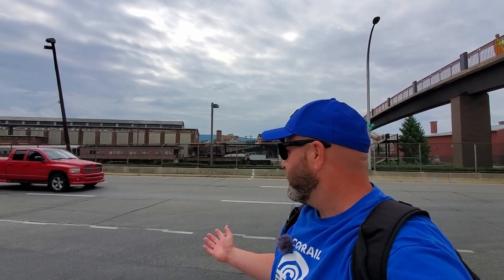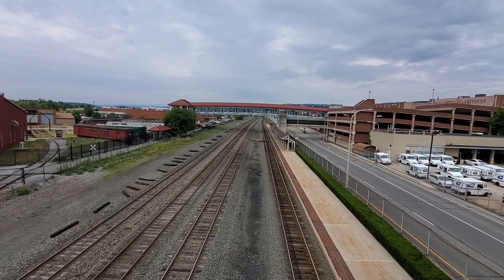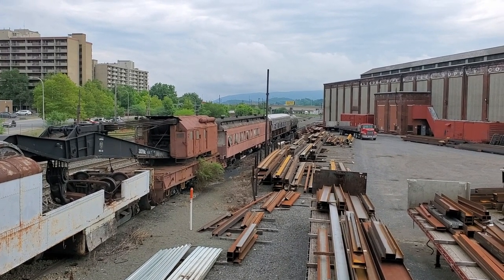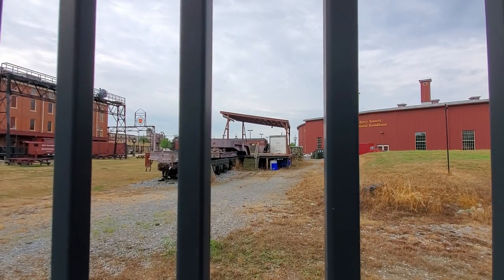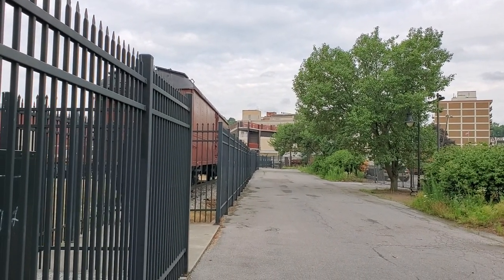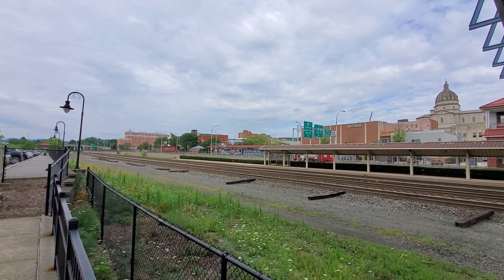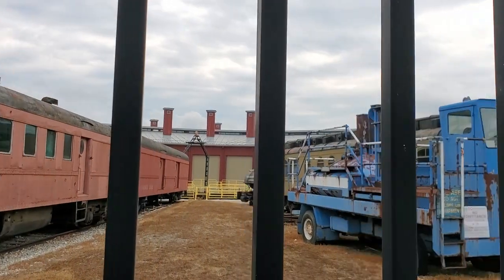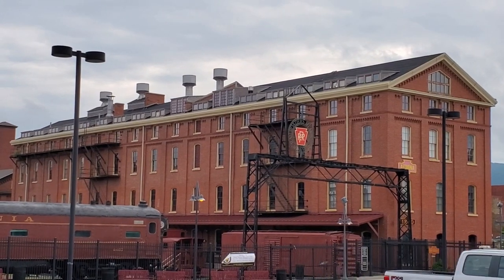Railroaders Memorial Museum - A MUST SEE PLACE!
Located in downtown Altoona and within walking distance from my hotel is the Railroaders Memorial Museum. A place dedicated to the rich history of Railroading and specifically, The P.ennsylvania R.ail R.oad. Although the museum is closed due to covid, they still have much to see on the outside. Once it reopens, I plan on returning to see the indoor portion as well. The great thing is, under normal circumstances, your admission price to the museum also covers your admission to Horseshoe curve. Enjoy

►Business mail:
JPVideos